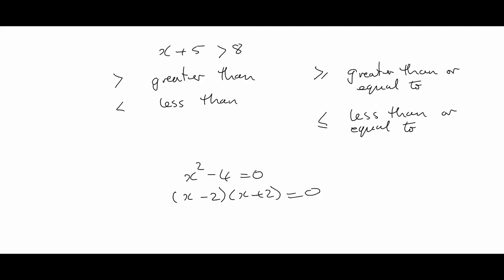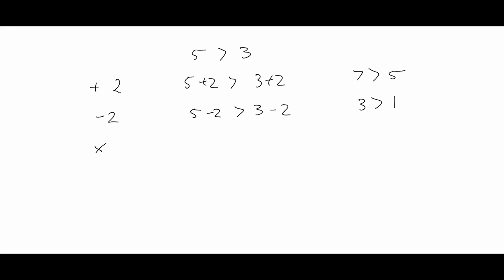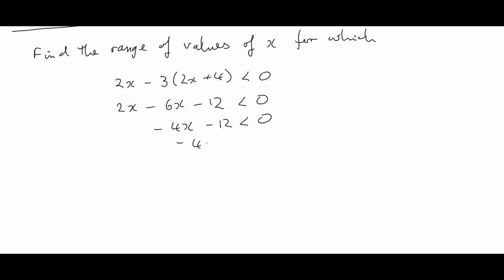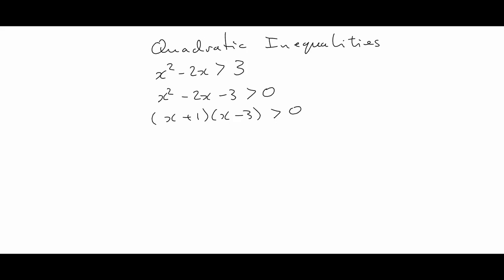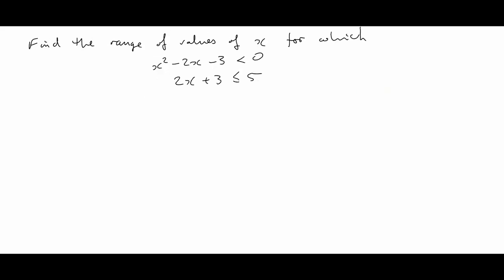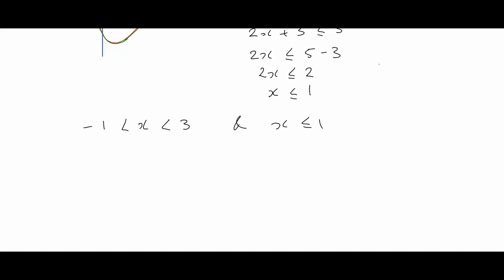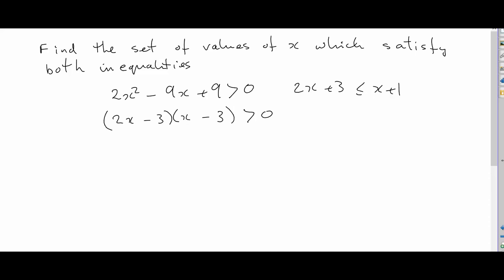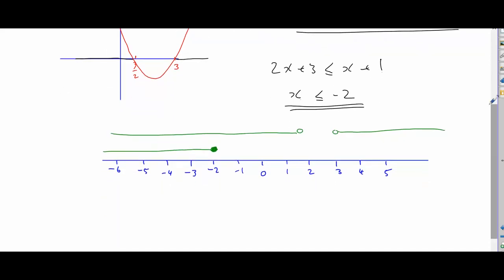PM1 Algebra Inequalites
This video explains how to solve linear and quadratic inequalities